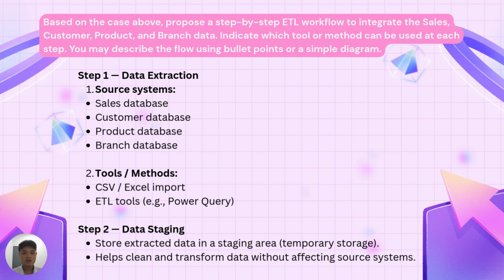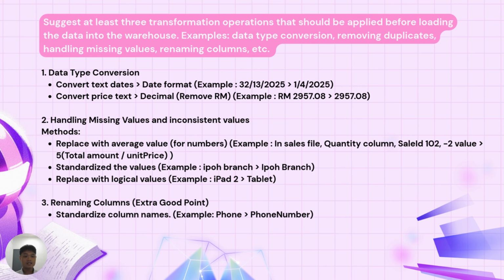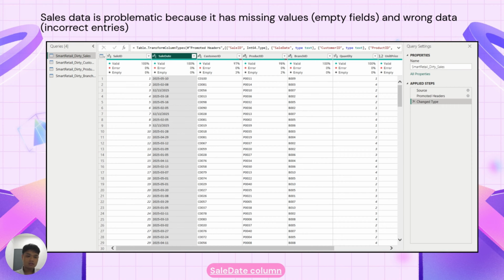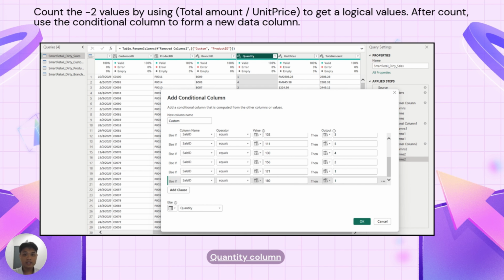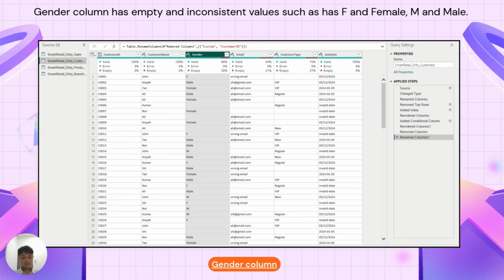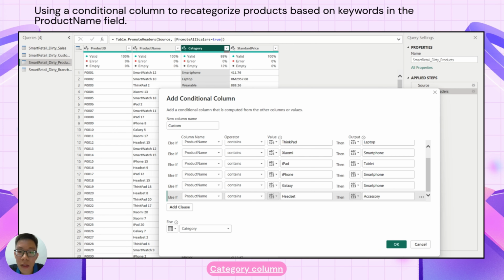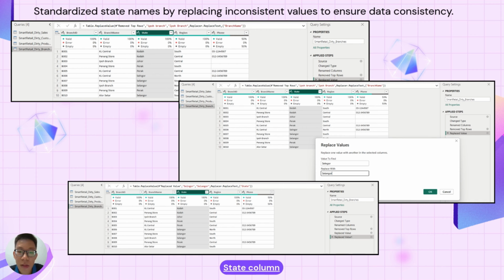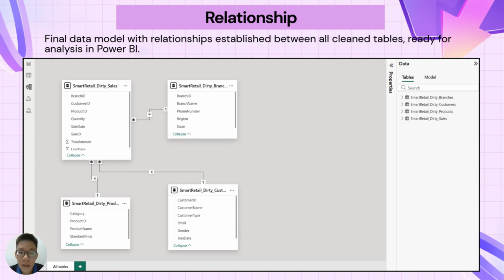CASE STUDY BUI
ONLY FOR ASSIGNMENT!